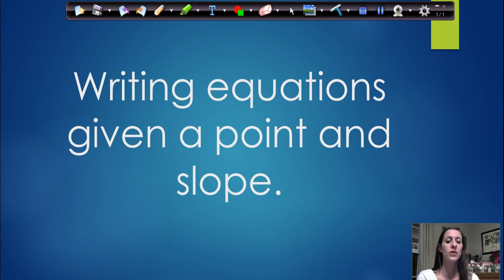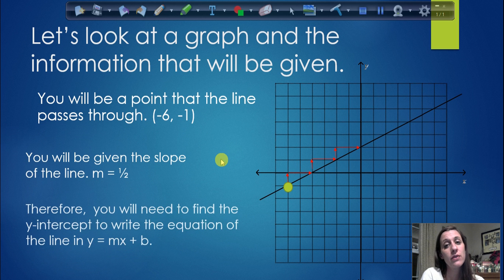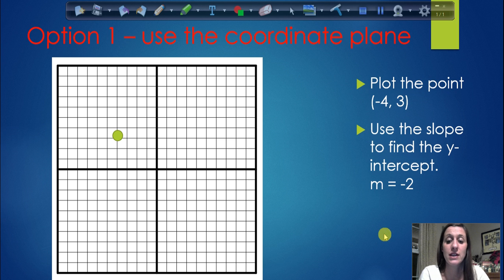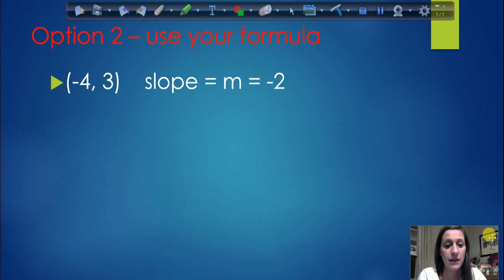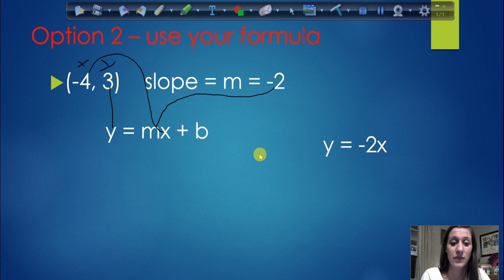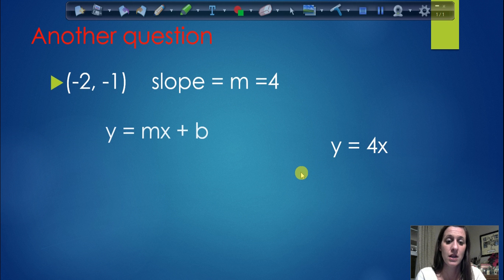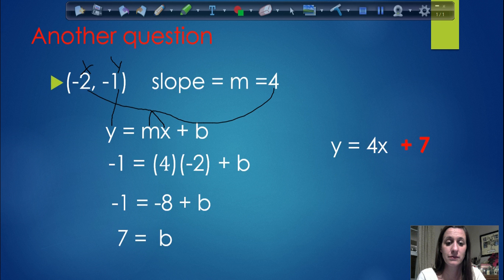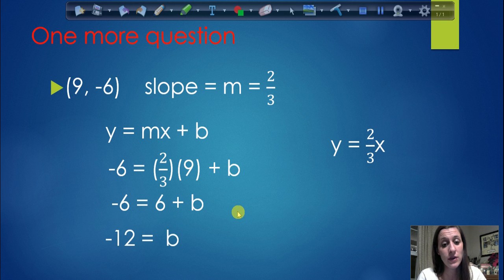Writing equations of lines given a point and slope